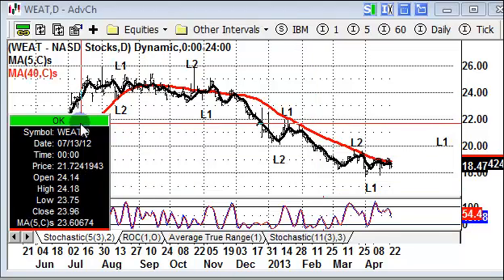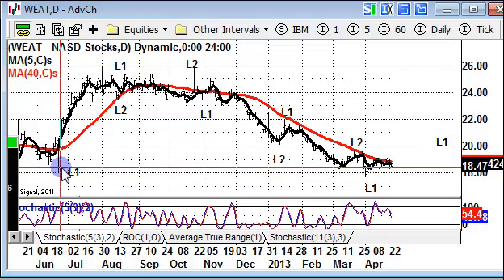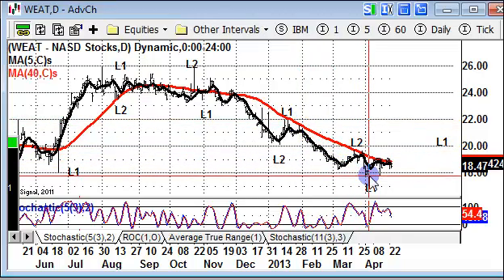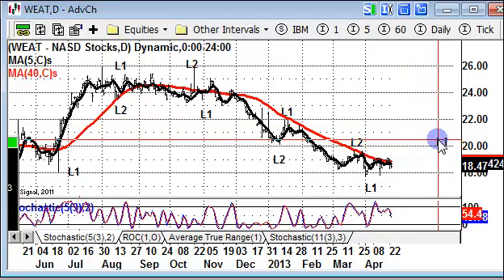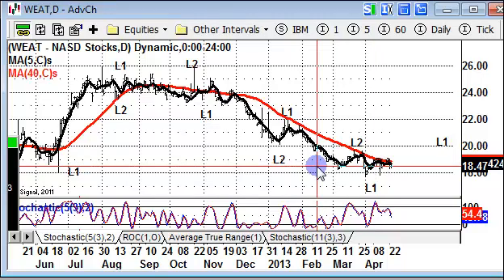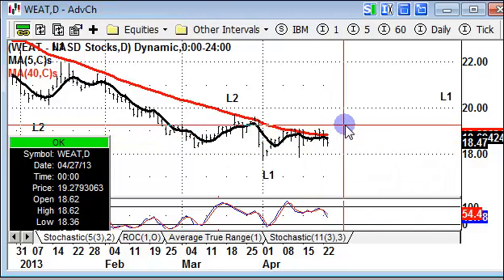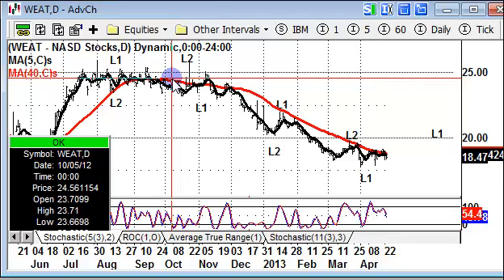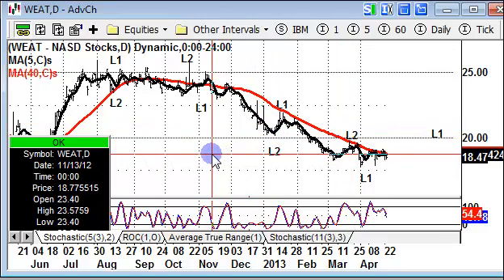Teucrium Wheat Fund - ETF "WEAT"